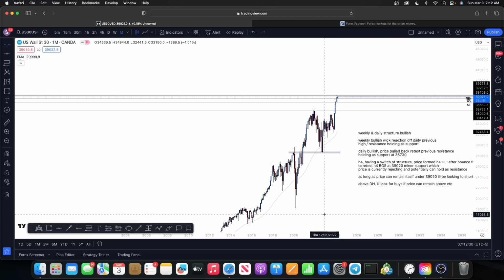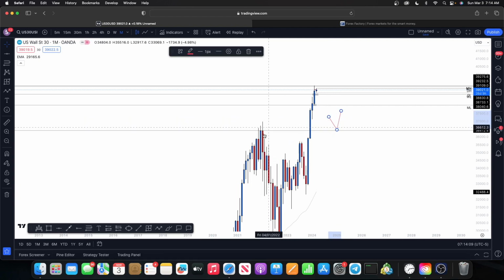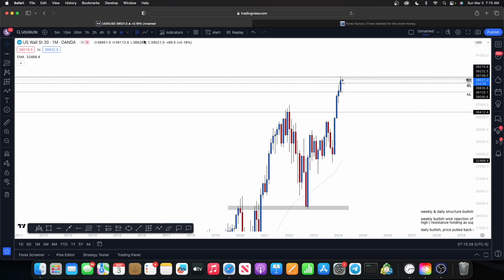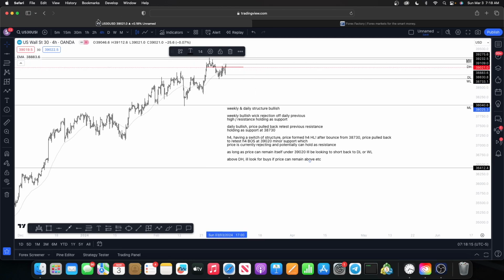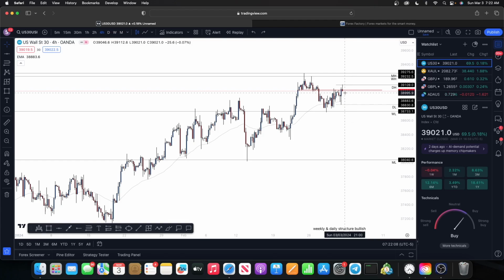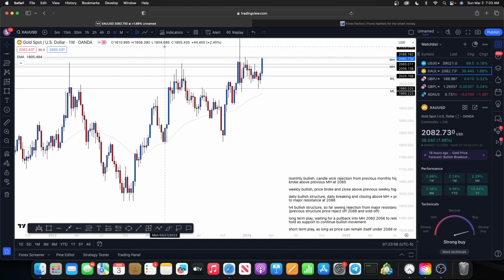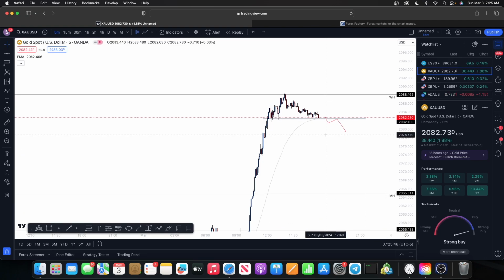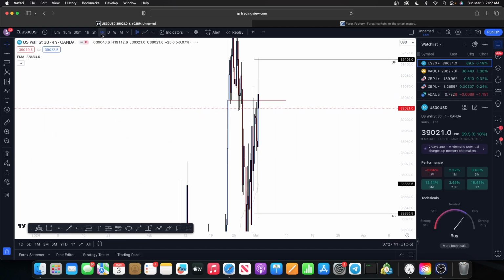Monday Market Outlook 3/4/24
Monday Market Outlook (Gold & US30)